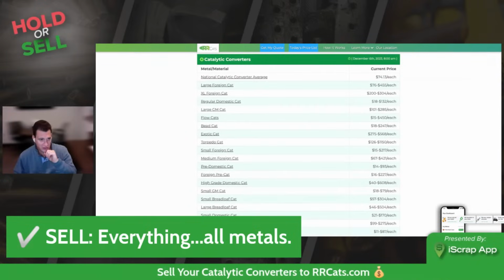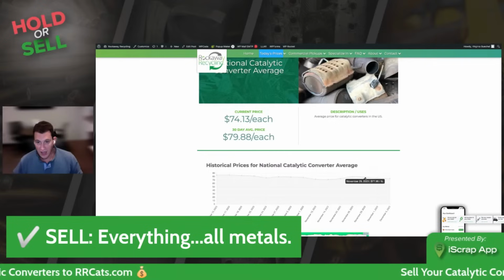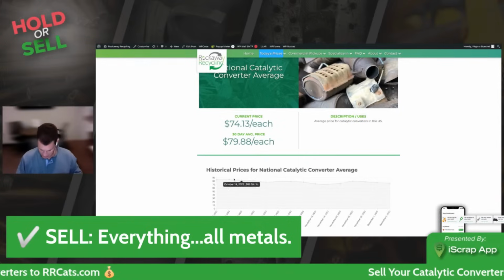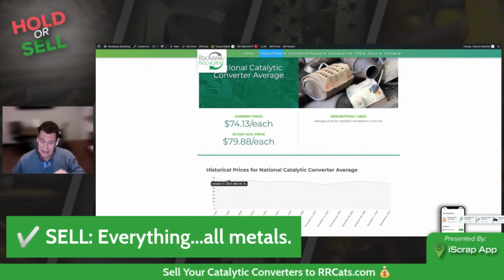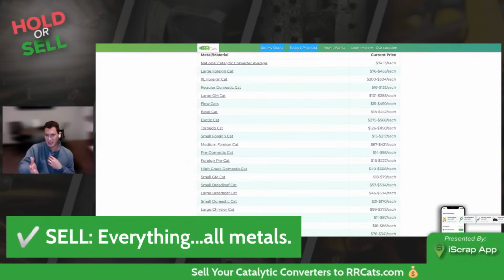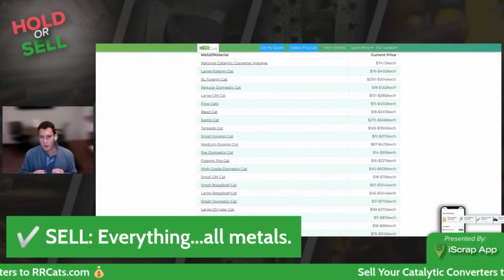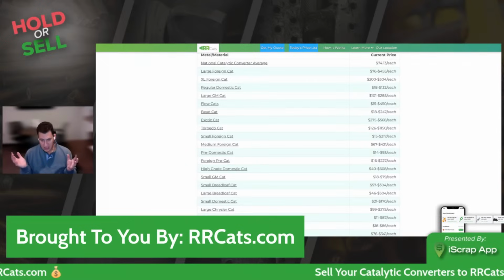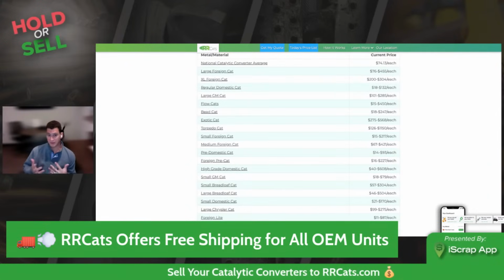Weekly Scrap Report: Copper's Chill and Steel's Surge in December's Market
📈 Check Scrap Prices - Join us in this week's Weekly Scrap Report as we navigate the varied landscape of December's scrap metal market. We'll delve into the recent developments in copper and aluminum prices, explore the robust rise in the steel market, and examine the downturn in catalytic converter prices. With a particular focus on nickel's ongoing struggles and the unique dynamics of December trading, this report is packed with insights to help scrappers make informed decisions during these fluctuating times.